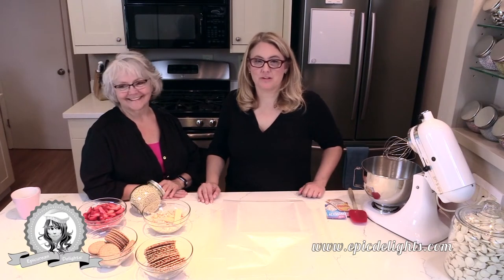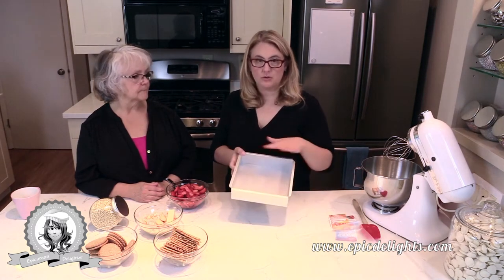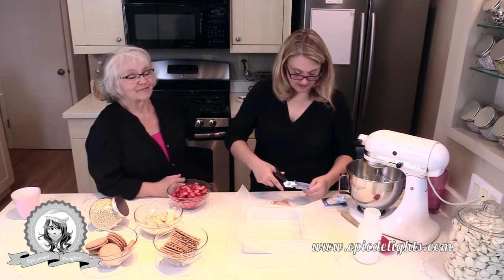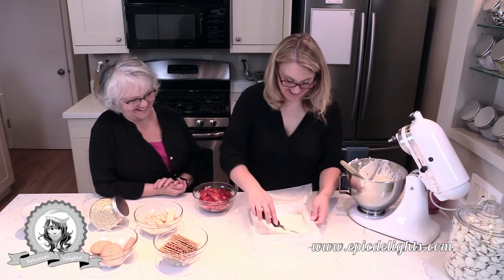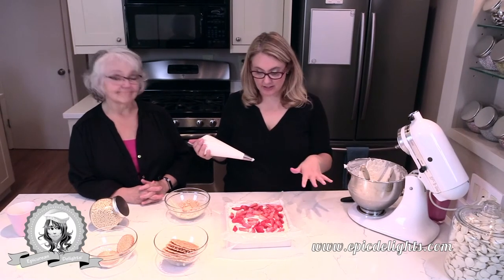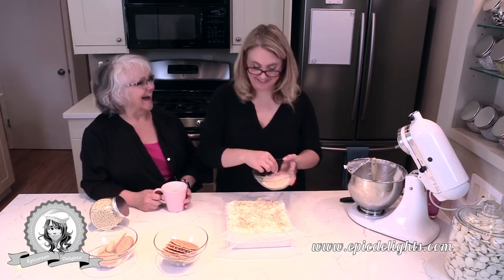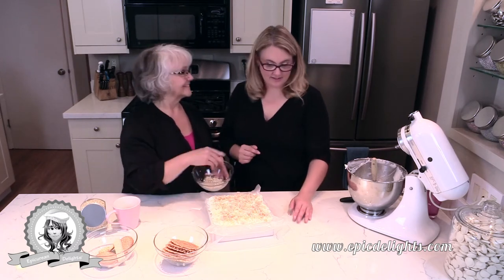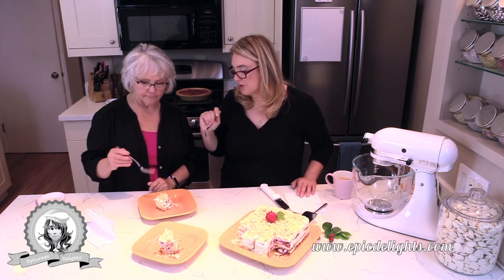How to Make a No Bake Strawberry Icebox Cake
Icebox cakes are super easy to make and so is our recipe! Learn how to make an icebox cake using store bought ingredients for this simple semi-homemade treat.

What the heck is an icebox cake you ask? Well, if you ask my mom, she'd tell you it's a lazy cake. That being said it's really a take on similar desserts like an ice cream cake which descended from the Charlotte (Colonial Era) which defended from the Trifle (Renaissance Era). It was first introduced during WWI, and was most popular in the 1920's and 1930's, however there are recipes dating all the way back to 1917 for Ice Box Cakes (aka Refrigerator Cakes). The thing I find the most interesting is that the icebox cake paved the way for those "back of the box" recipes many consumers have come to love! It gave companies manufacturing ice box cake ingredients a way to capitalize on their products.

Regardless of its origins, it really doesn't get much easier than an icebox cake when it comes to creating a quick semi-homemade dessert. Store bought ingredients make pulling it together simple, the hardest part is letting it set up in the fridge! You could get away with as little as 4 hours in the fridge but it's better if you let it set for at least 12 hours and up to overnight.

Strawberries are in season right now, so we opted to go that route for our fruit. You could however use just about any fruit that's in season, raspberries or blueberries would be equally delicious. We wanted to try two different layer options to see which one we liked the best. One side of our cake was layered with Italian Pizzelle, which is like a flat waffle cookie. I thought the waffle cookie might hold up well to the cream as it reminded me of a flat ice cream cone. For the other half of the cake, we used Strawberry filled biscuit cookies which held up very nicely to the cream and the strawberries. We also chopped up some strawberry wafer filled cookies and shortbread, then tossed it with some Callebaut White Crispearls for extra texture and crunch. It was surprisingly tasty. The only modification I would make is to double up the pizzelle's for a thicker layer in-between the whipped cream and berries. Try it out and let us know what you think!